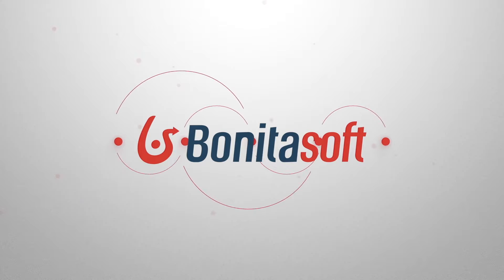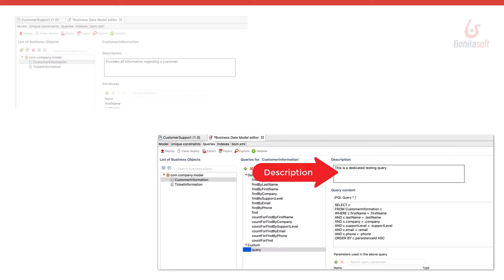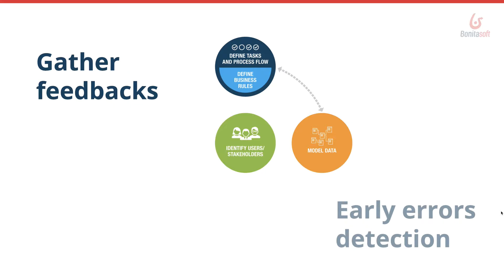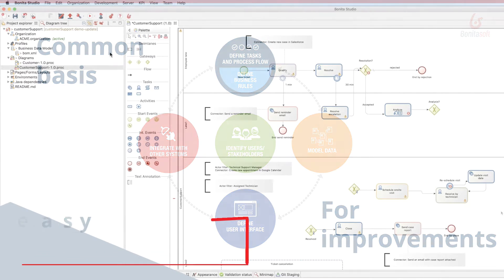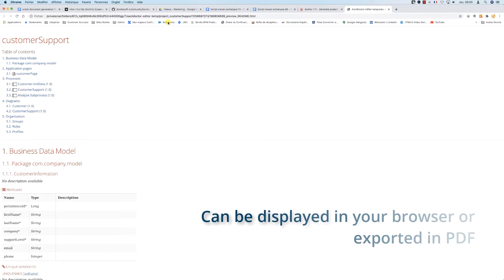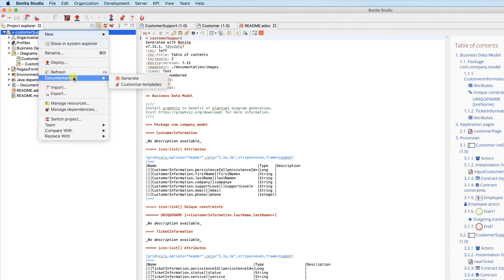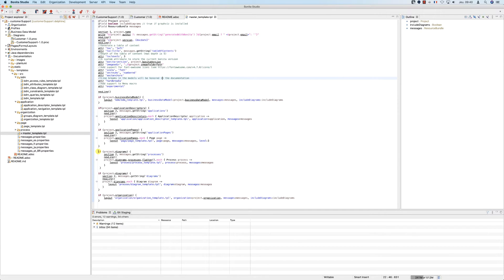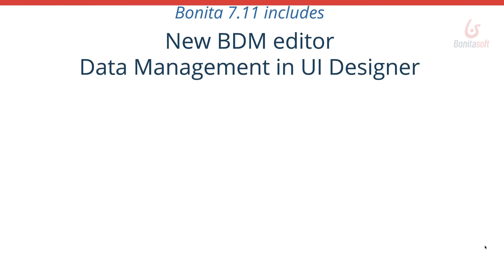Bonita 7.11: Project documentation generator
You want to know everything about the new Bonita Project Documentation Generator integrated with the DPA Bonita 7.11 Enterprise platform?

 You will discover how this powerful documentation generator works. It allows you to create in one click the complete documentation of all the elements of your application, to visualize graphically the BDM and the organization, to export it in PDF.

You can also fully customize the documentation thanks to the proposed templates.

And when exporting to GitHub, GitLab, BitBucket or other applications, the README is automatically integrated.

Try it and enjoy it!